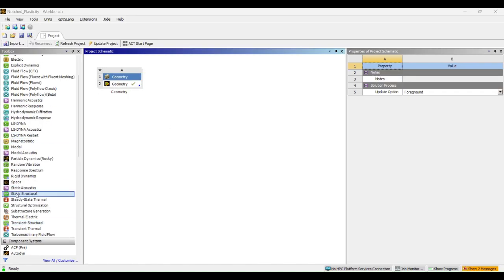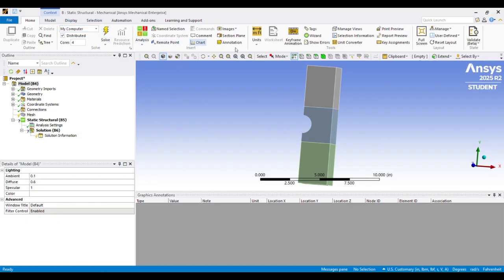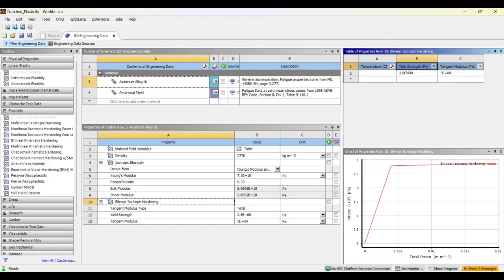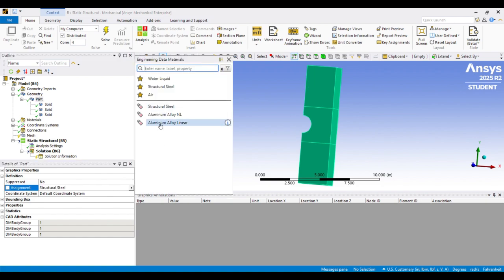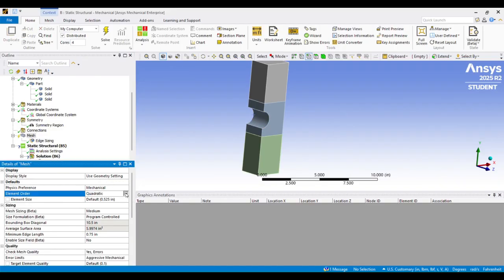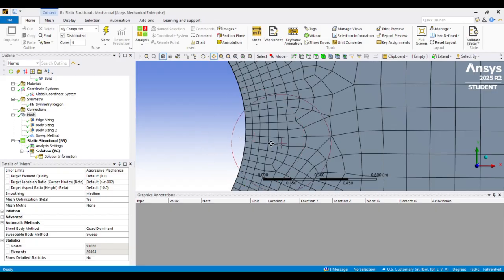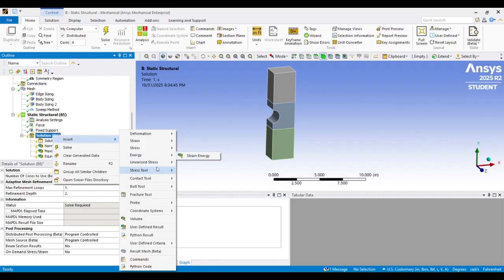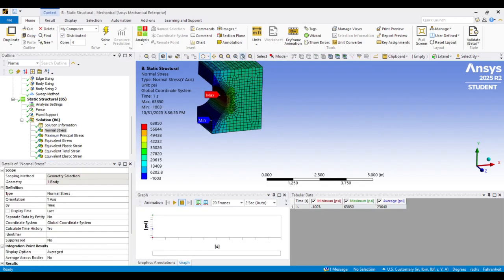ANSYS FEA Plastic Analysis of Notched Bar Part 1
In the first part of this 3 part series I show how to setup a plastic FEA analysis in ANSYS of a notched Bar. I show users how to set up symmetry boundary conditions as well as how to sweep mesh.